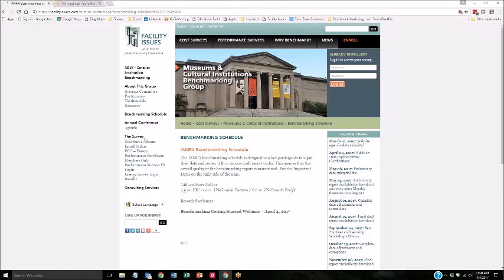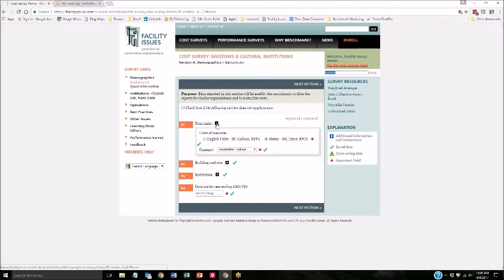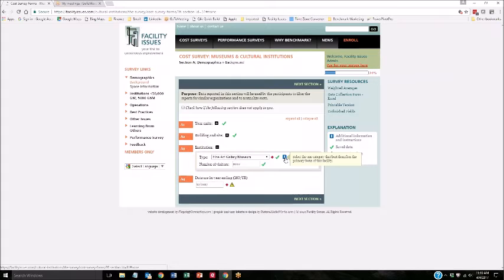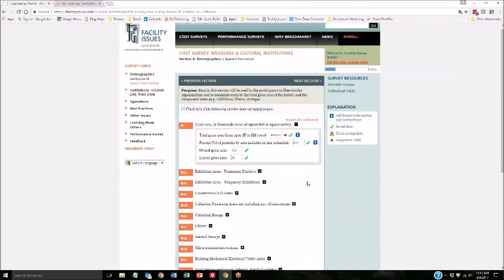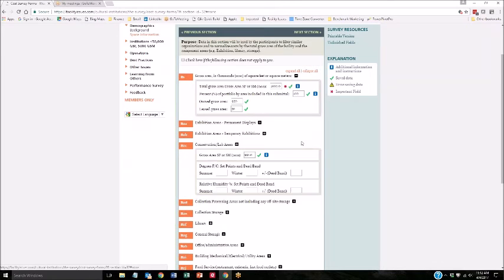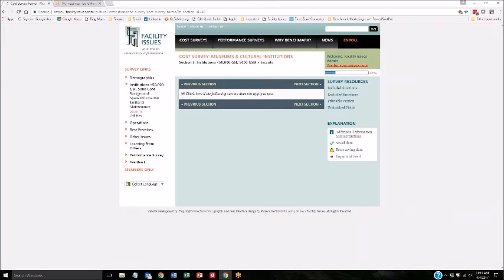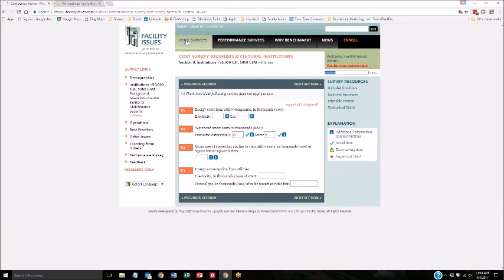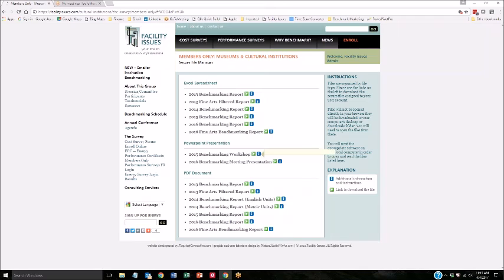2017 04 04 IAMFA Benchmarking Date Input Webinar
Short overview of how to use the Facility Issues site for IAMFA Museum and Cultural Institution benchmarking - recording of Benchmarking Getting Started Webinar - April 4, 2017